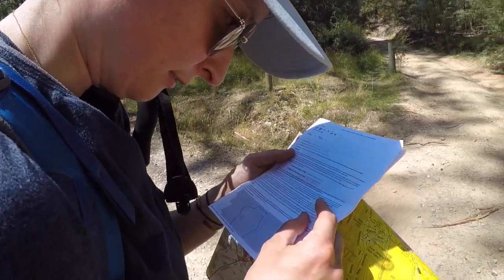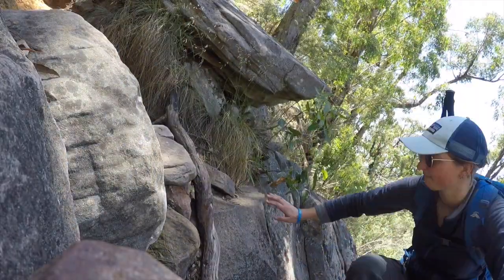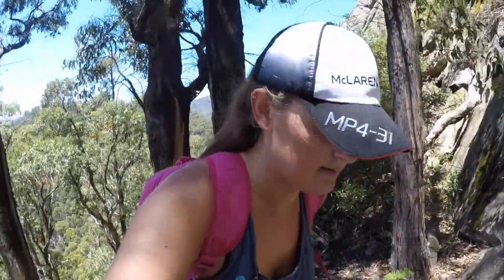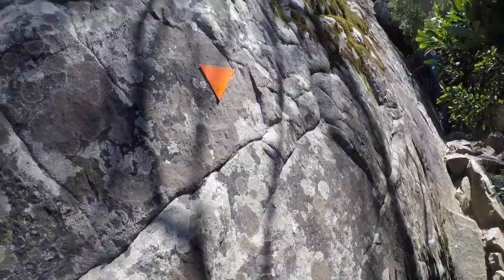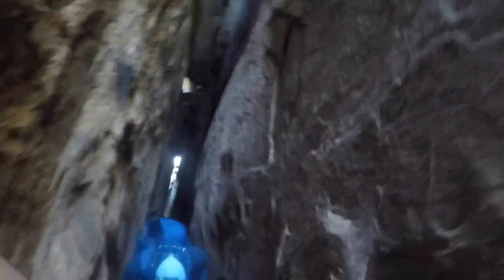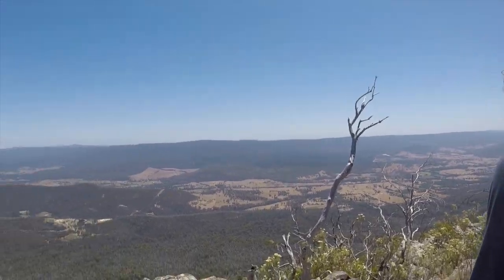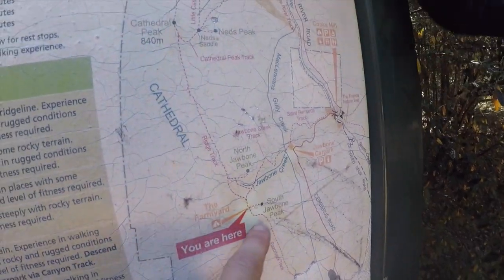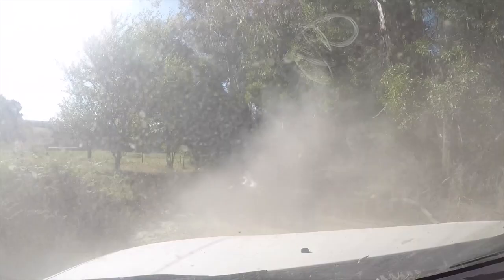Hiking the Cathedral Range Southern Circuit , Wells Cave & Sugarloaf Peak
Myself and Poppy headed out to Cathedral Range State Park to hike the Southern Circuit an 11km, grade 4 Circuit hike located in Cathedral Range Victoria.

Summary

This Cathedral Range – Southern Circuit hike explores the southern section of the range, taking in some fascinating features such as Wells Cave, The Canyon, Sugarloaf Peak, The Razorback, The Farmyard and South Jawbone. This is a hike for those with a sense of adventure as it involves a serious amount of unassisted rock scrambling along exposed ledges and steep rocky outcrops as you make your way up to Sugarloaf Peak and along the aptly named Razorback Track.

Commencing at Cooks Mill make your way in a southerly direction along the well formed Tween Spur Road. After about a kilometre of easy walking you will reach the recently opened Messmate Track to your right.

We took the  lesser traveled Wells Cave track. This is recommended for experienced hikers only as it is steep in places, requires a lot of rock scrambling and unassisted climbing and traverses some exposed ledges en-route.

On reaching Sugarloaf Peak you will be rewarded with amazing 360 degree views of the valley and ranges below.

From Sugarload Peak, the trail continues north, gradually ascending along the rocky and narrow ‘Razorback’. There is a lot of rock hoping, scrambling and abrupt drops along the way. The going is fairly straight forward and the trail easy to follow (just stick to the ridge).

Tips

Only attempt the gain Sugarloaf Peak if you have a head for heights and don’t mind exposed ledges and rock scrambling. Poles may be useful in sections. Many of the trails are steep and rocky and can become slippery following rain or misty weather. Orange trail markers have been provided in places. Generally rugged terrain will result in slower progress times. Allow 1.5-2km per hour in places.

You can listen to the Tough Girl Podcast on the go via iTunes, Soundcloud & Stitcher!